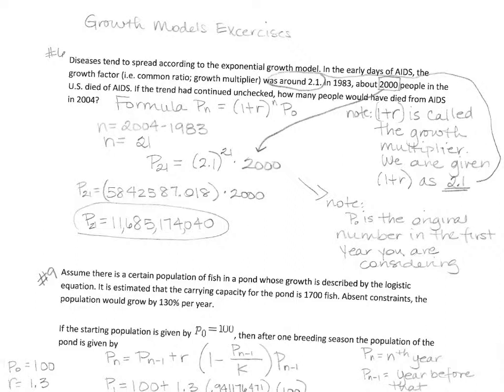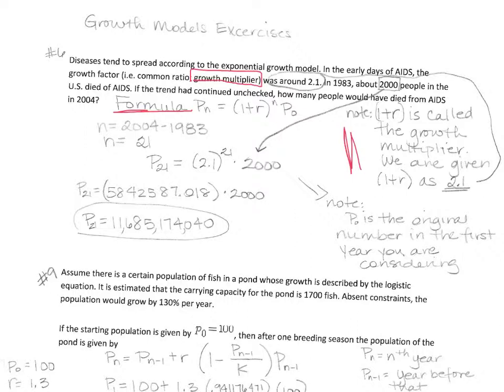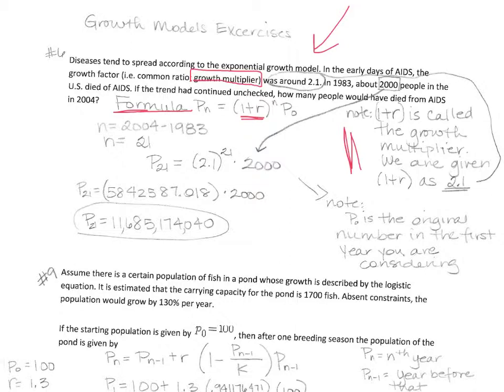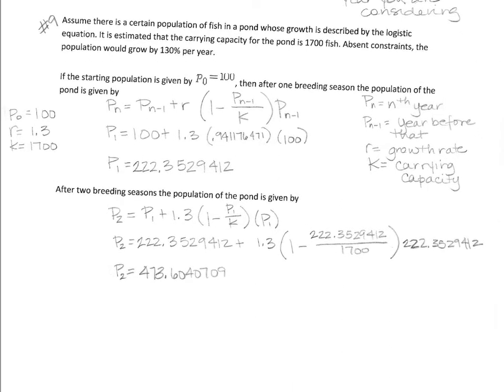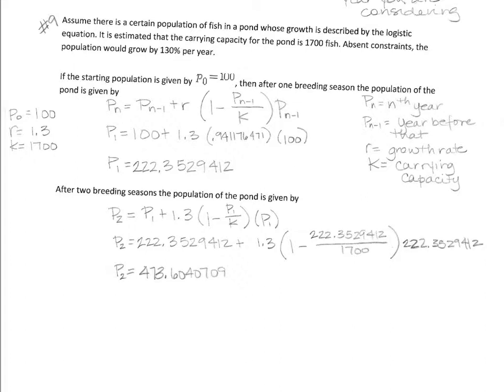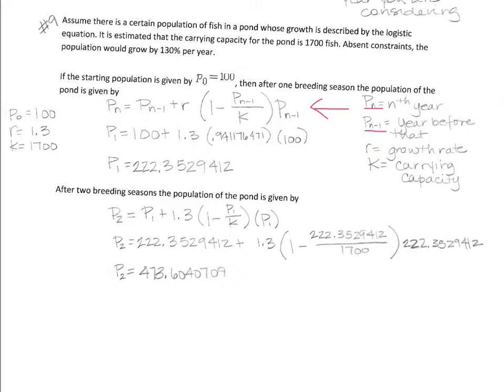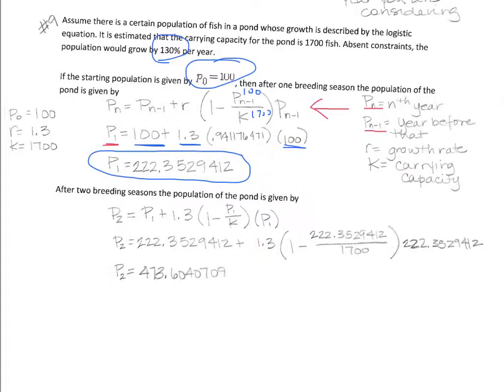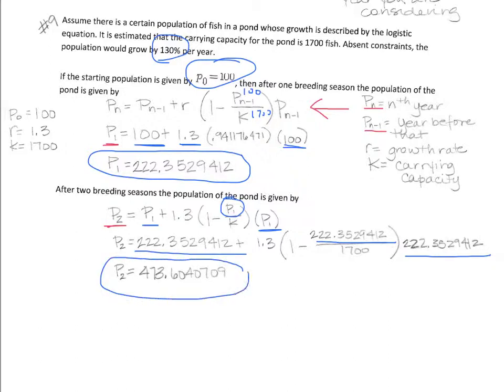Growth Model Examples